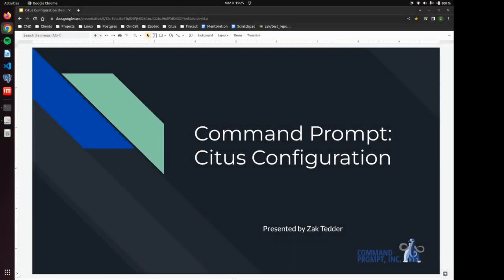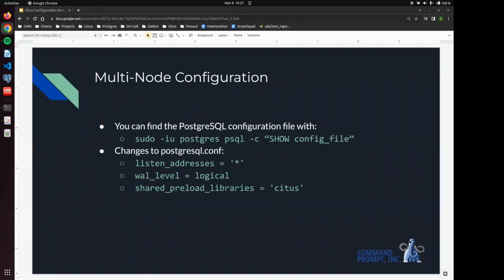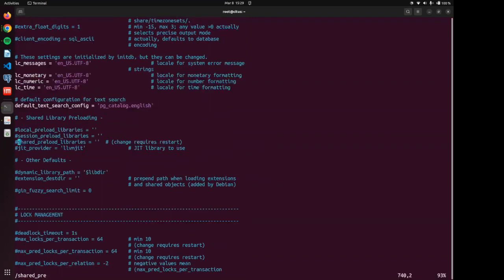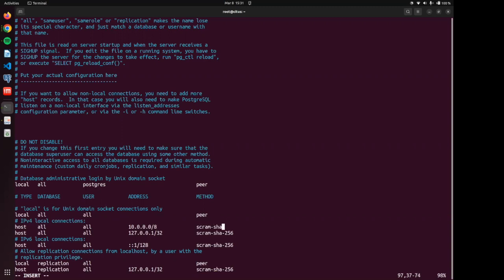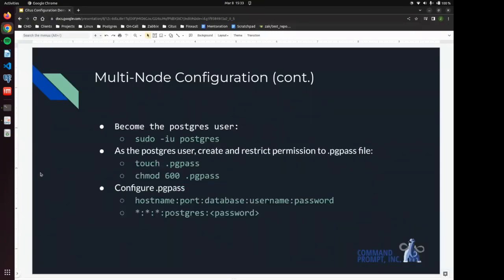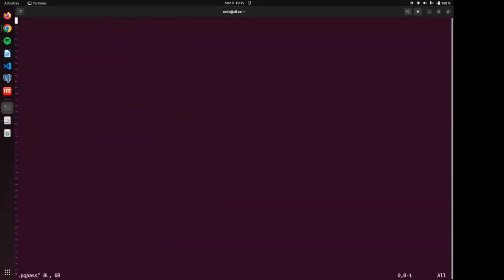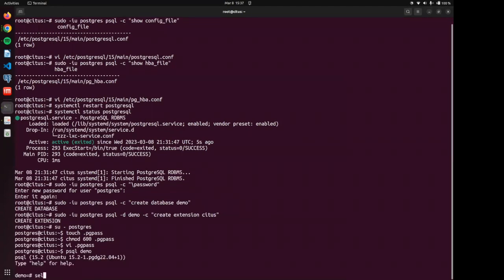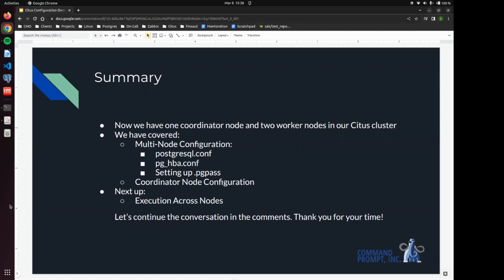Citus Configuration 101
Welcome back to our Citus blog series! Previously, we introduced Citus, reviewed use cases, reviewed Citus structure, and installed Citus alongside PostgreSQL 14. This post will focus on configuring settings to make sure Citus is communicating between all instances.

Access more Opensource & Database Tools + other Command Prompt content on our or below 👇👇👇